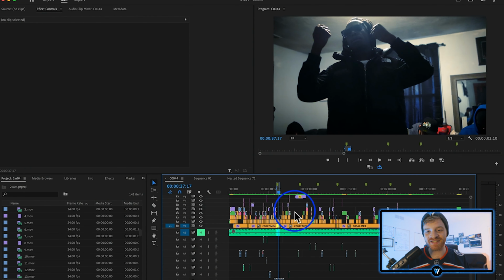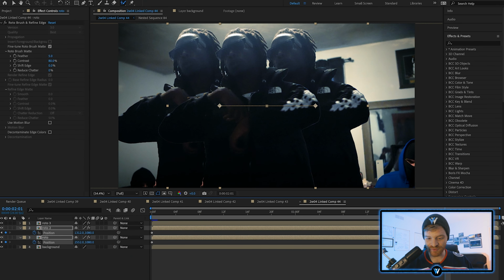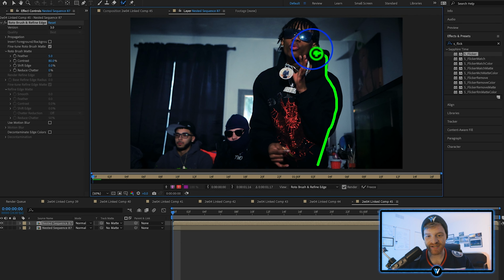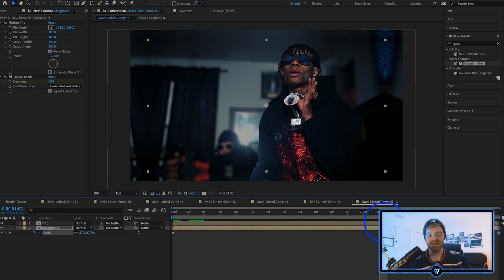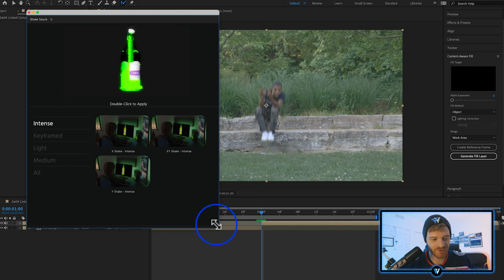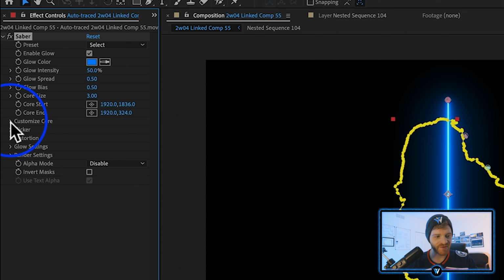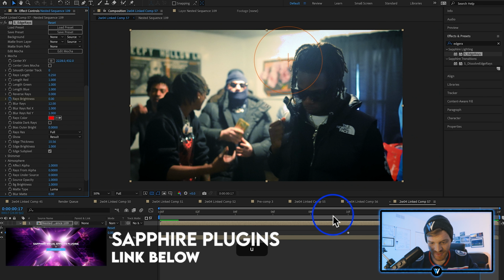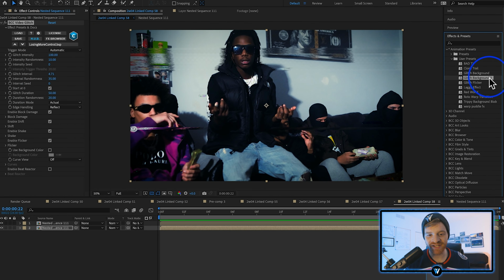7 NEXT LEVEL ROTOSCOPE EFFECTS | After Effects 2025 (Tutorial)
Rotoscoping can take any video to the next level. You should be using it as a tool to add eye candy to any edit!  Today I'll be showing you guys 7 of my favorite rotoscope effects to use on my creative projects.

The rotobrush is one of the most powerful plugins in After Effects.  Not only does it enable you to add special effects and transitions, but it can also be used to add style to your clips.

Tutorial Co-edit by Jack Lonergan

Chapters
0:00 - Intro
0:50 - Frame Rate Mismatch Fix
2:22 - Collage Effect
7:07 - Vertigo Effect
11:47 - Content Aware Fill Effect
14:45 - Track Matte Effect
16:57 - Saber Effect
19:27 - Edge Rays Effect
22:35 - Glitch Effect
25:24 - Free Editing Pack
26:07 - Outro